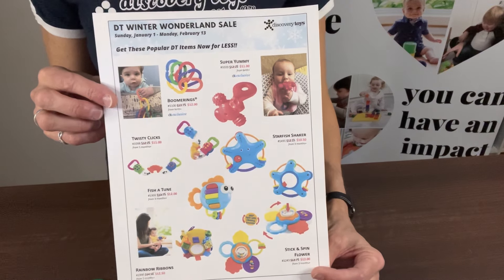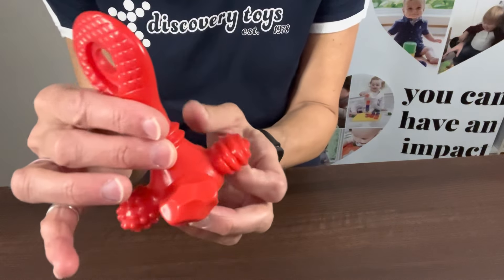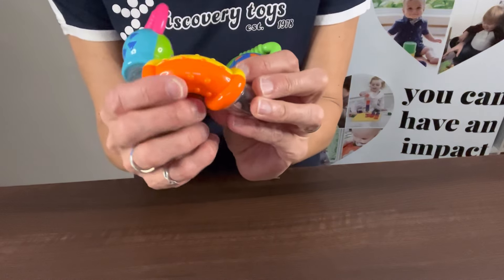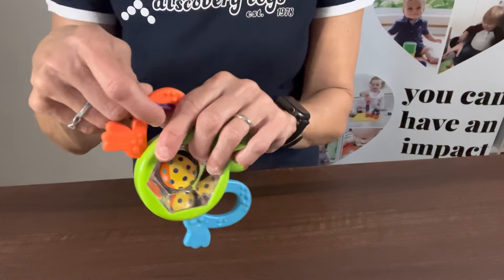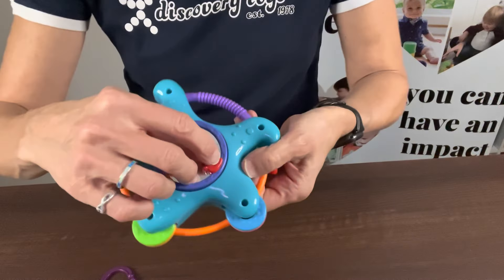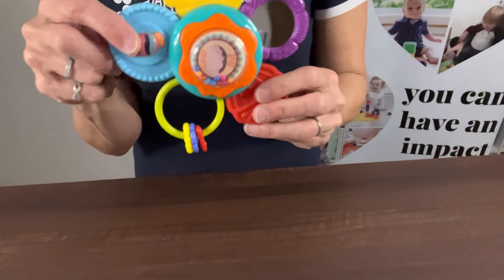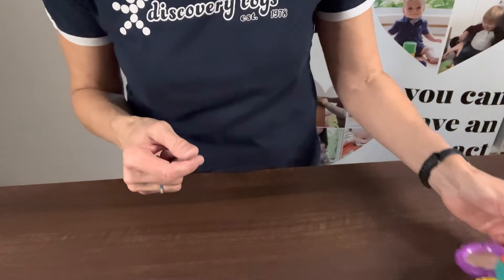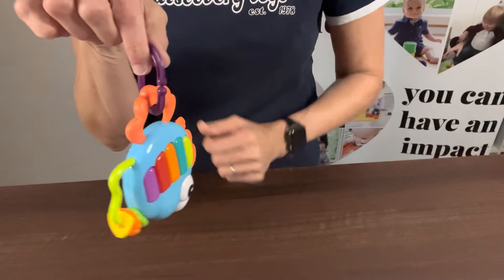Winter Wonderland Sale - Birth to 1 year old items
This video reviews the birth to one year old items in our Winter Wonderland sale.  It ends on February 13th!